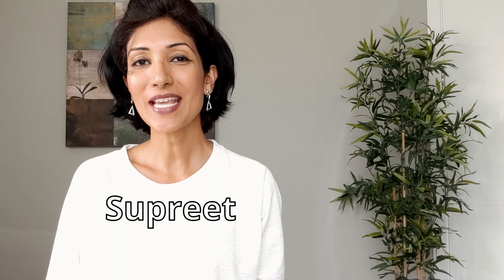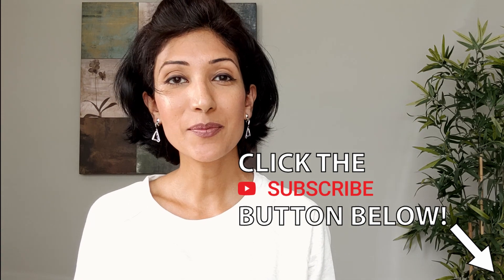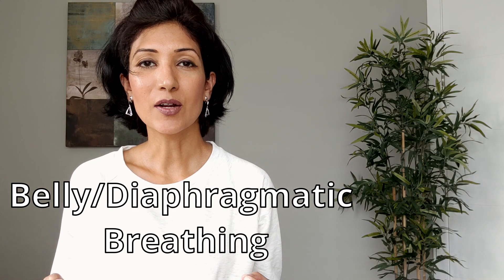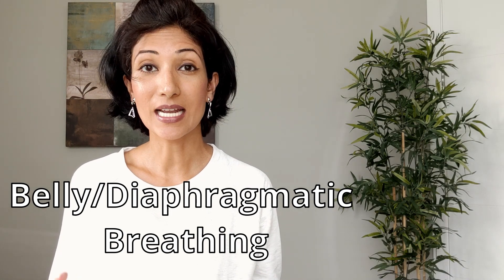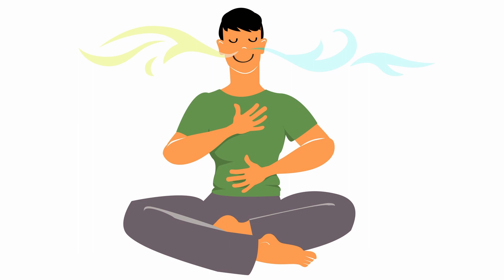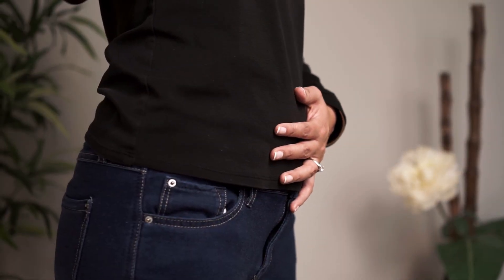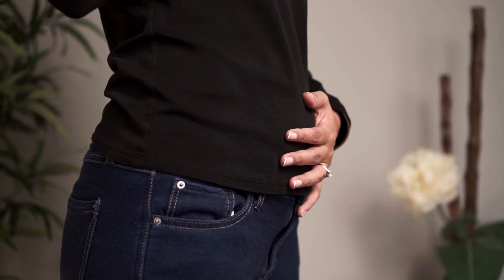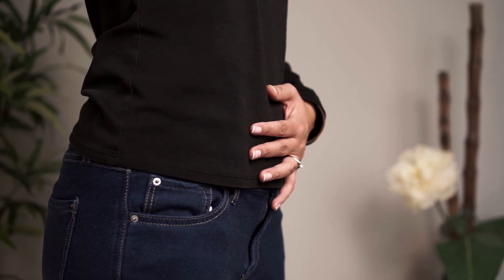Quick and Easy Meditation - Belly Breathing or Diaphragmatic Breathing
It doesn't get easier than this! You can do  this easy meditation in 5 minutes or less! Easy enough to teach to kids!